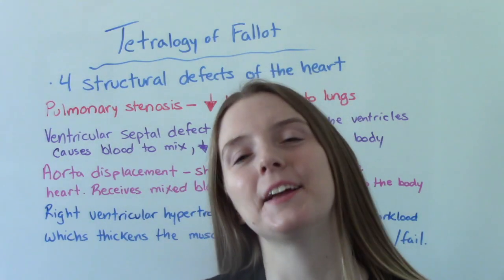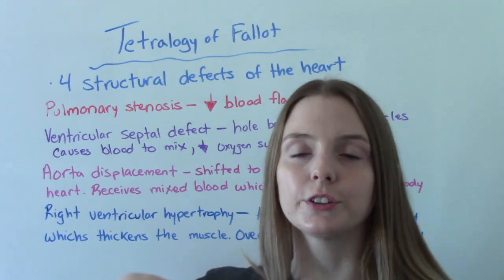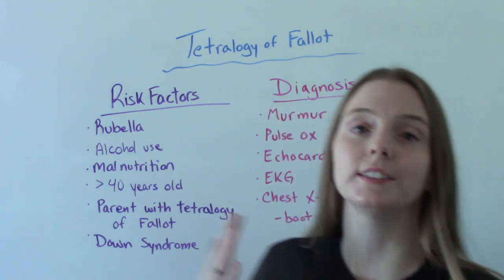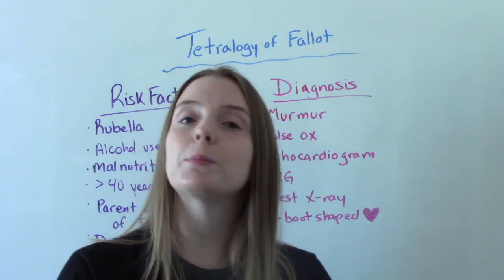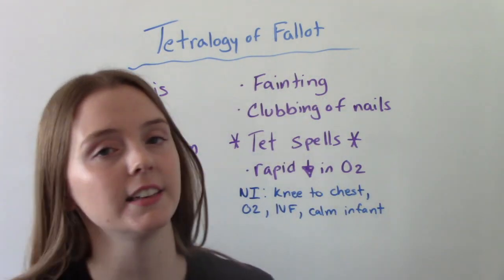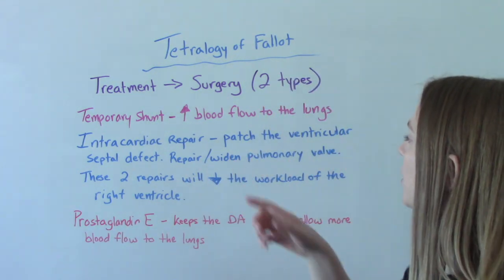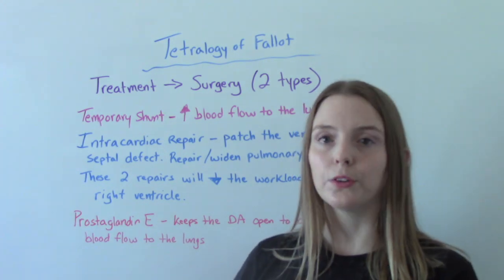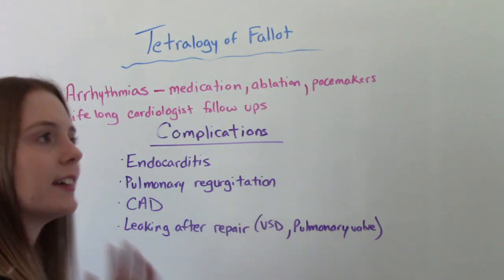TETRALOGY OF FALLOT | NCELX REVIEW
In this video I discuss Tetralogy of Fallot. Tetralogy of Fallot is a condition caused by a combination of four heart defects that are present at birth. This is a congenital defect learned in your OB and Pediatrics course. I discuss the signs & symptoms, surgical and nursing interventions.

Chapters
Intro: 0:00
4 defects 0:14
Risk Factors 3:16
Signs & Symptoms 6:04
Treatment 7:56
Complications 10:29